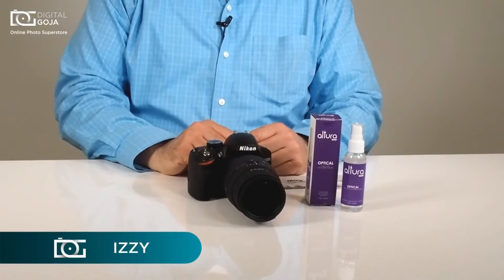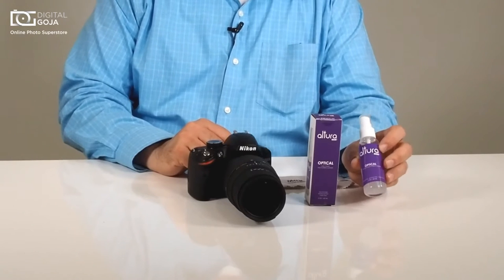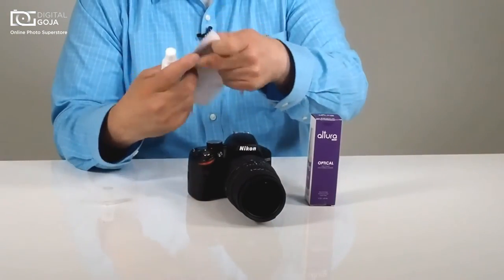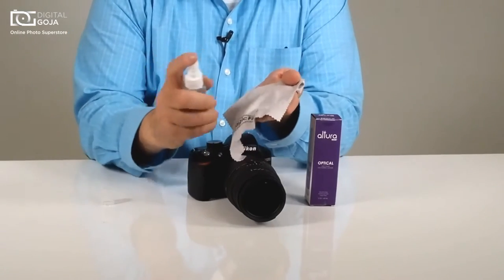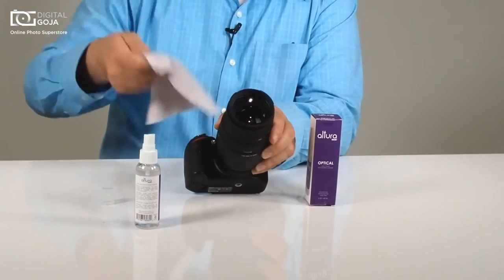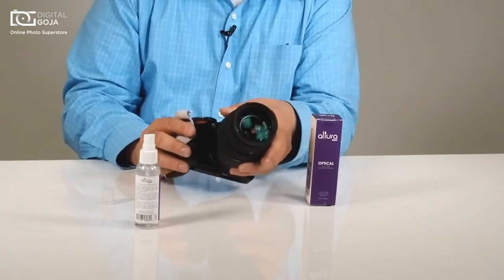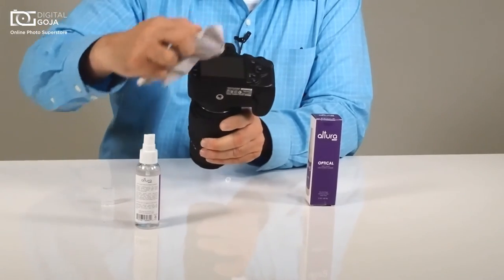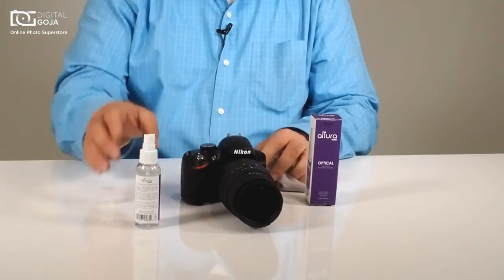Optical Spray Cleaner For Your DSLR Camera, Glasses, Electronic Devices & Others | By Altura Photo®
Check out this video to learn more about how to use the Optical Spray Cleaner For Your DSLR from Altura Photo®.

Features:
 - Alcohol FREE.
- Ammonia FREE.
- Odor FREE.
- Ergonomic 2oz bottle provides a comfortable use.
- Tight threading prohibits any leaking.
- The spring-loaded button ensures the perfect amount to be sprayed.
- Safe removal of foreign matter from surfaces of all-optical glass.
- Durable material for extended use.